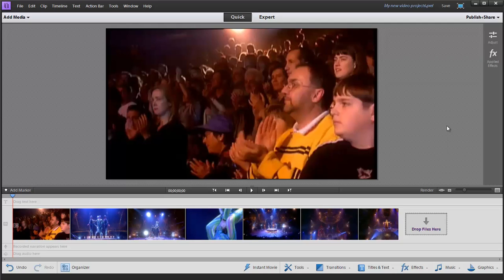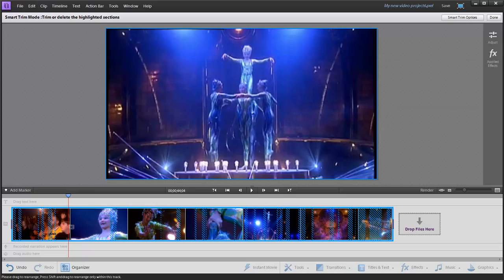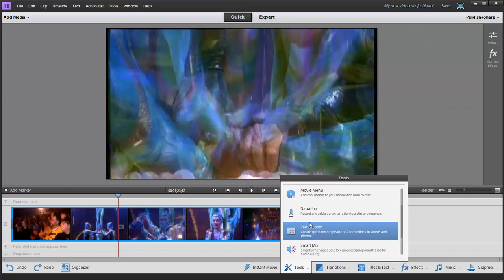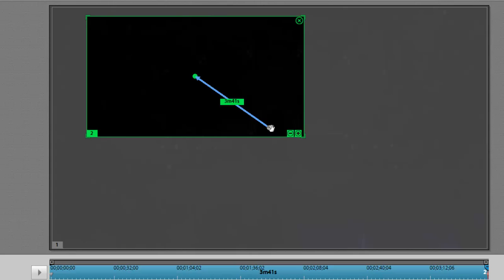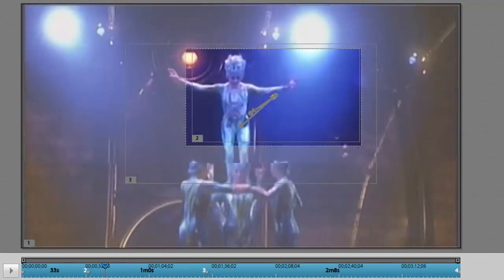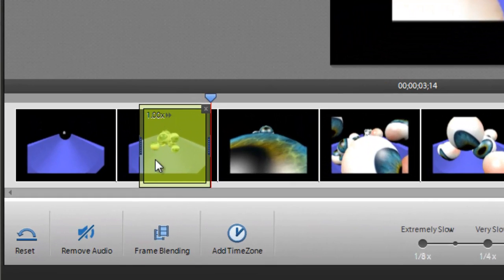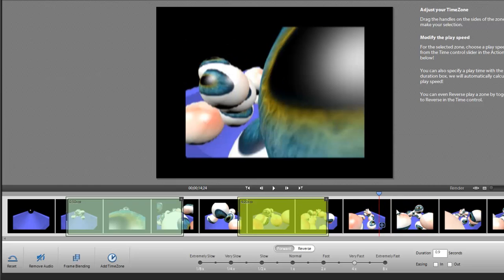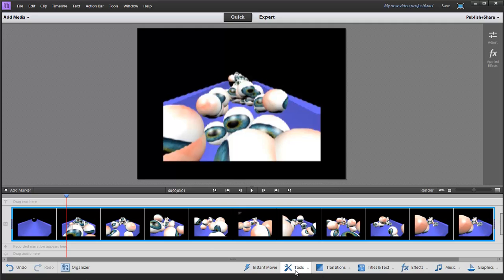Tools in Premiere Elements 11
This video looks at the Smart Trim, Pan and Zoom and Time remapping tools in Premiere Elements 11